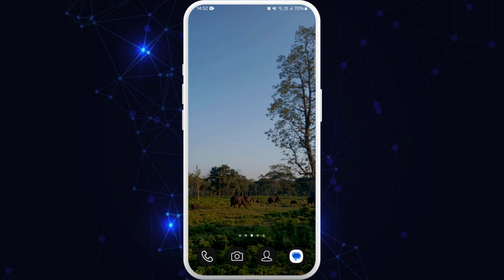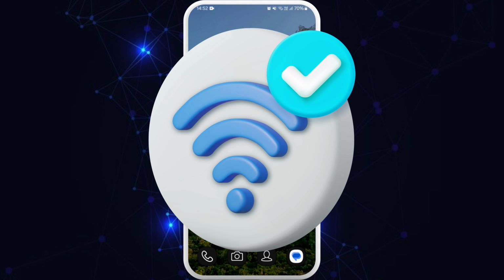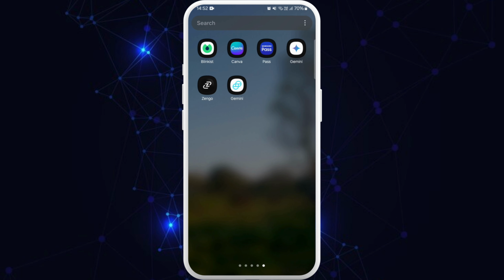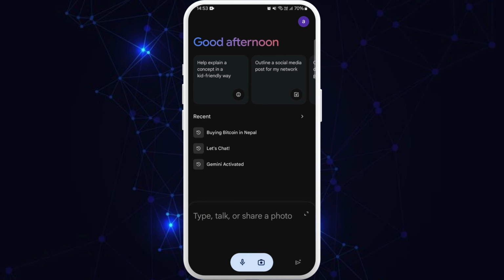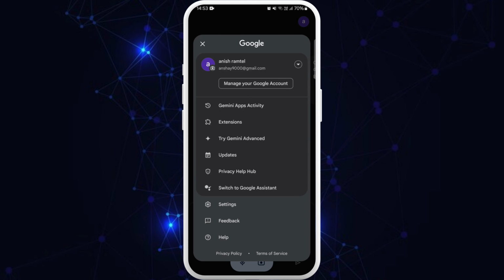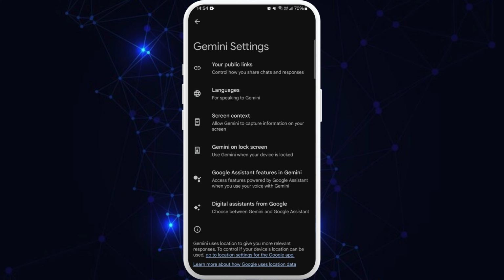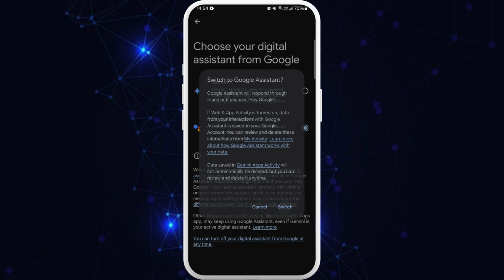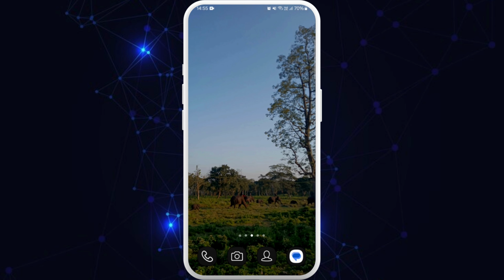How to Change to Google Assistant in Gemini AI 2024?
In this video, I'll guide you through the steps to switch to Google Assistant within Gemini AI. If you're looking to integrate Google Assistant for enhanced functionality or a more seamless experience, this step-by-step tutorial will help you make the change.

By the end of this video, you'll know how to configure Gemini AI to use Google Assistant, enhancing your AI interactions and maximizing your productivity.